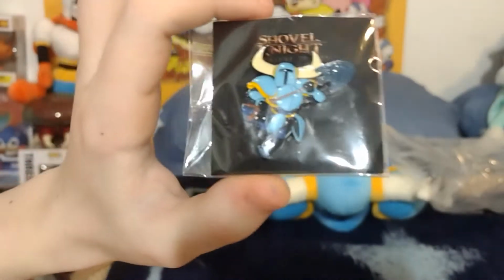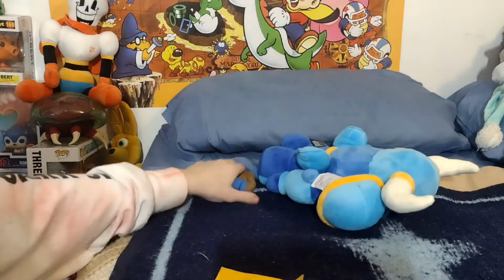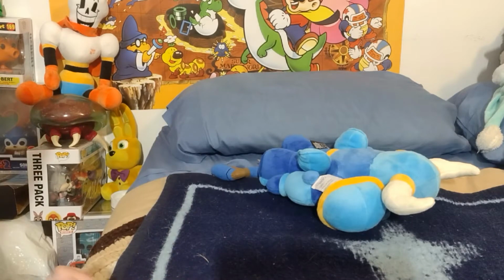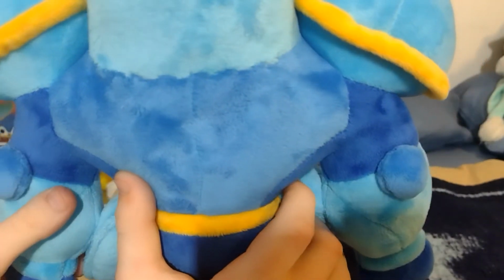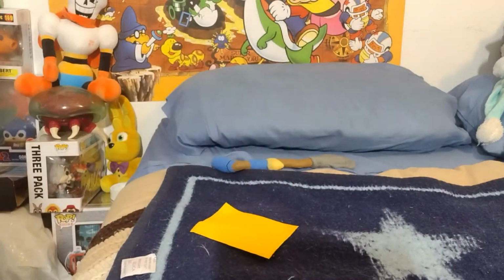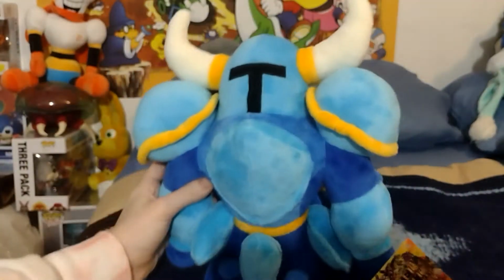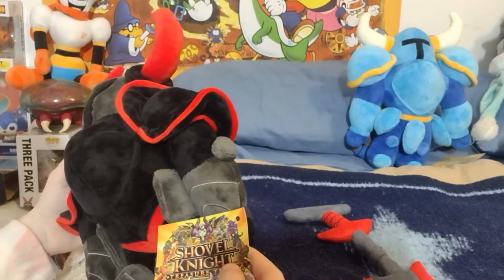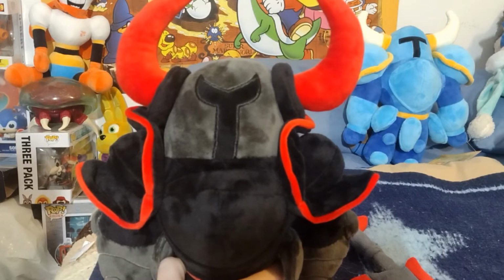Reviewing My NEW Shovel Knight Plushies!!!